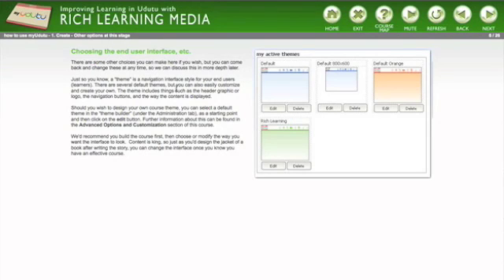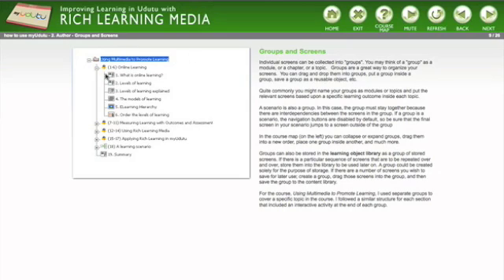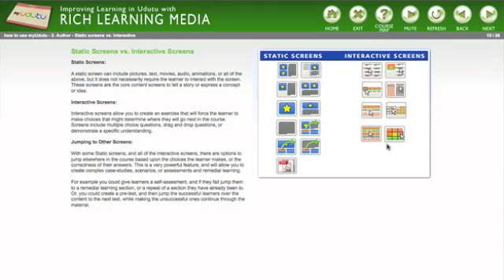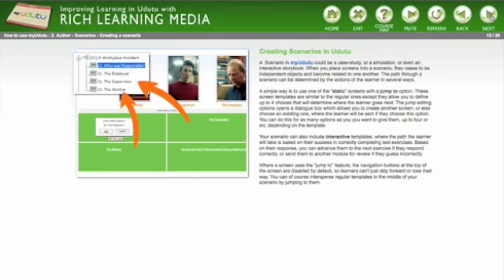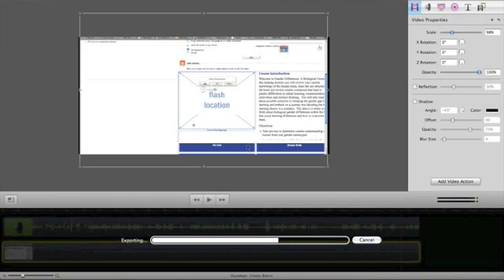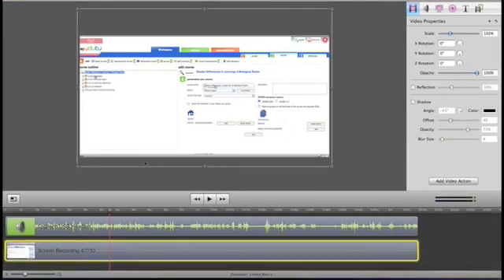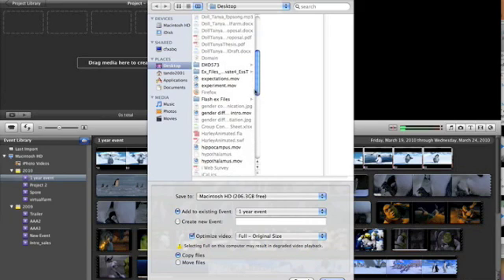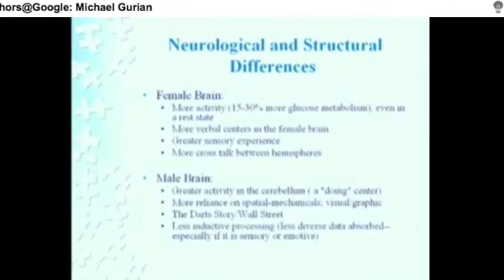DollTanyaMPP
Presentation of Thesis